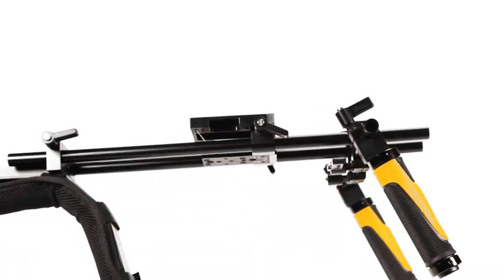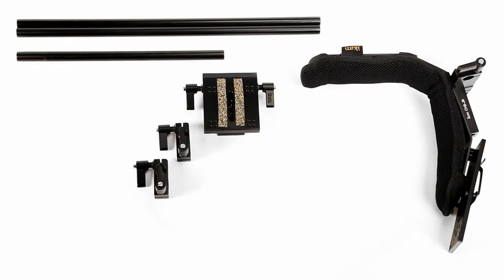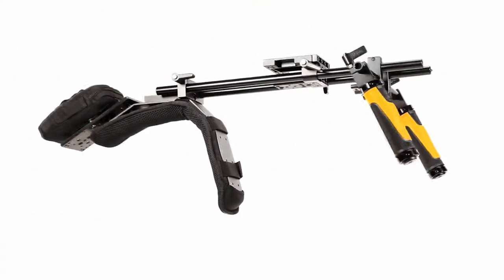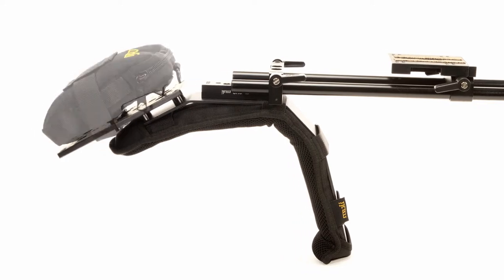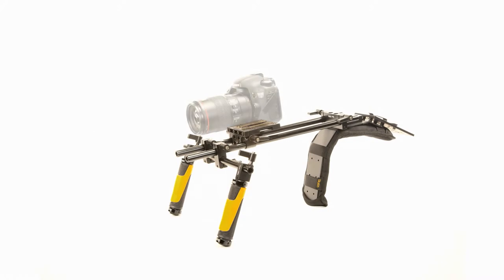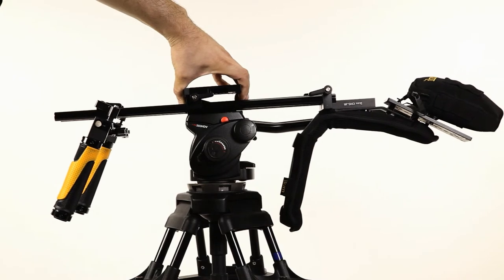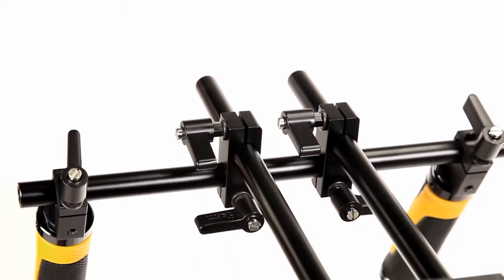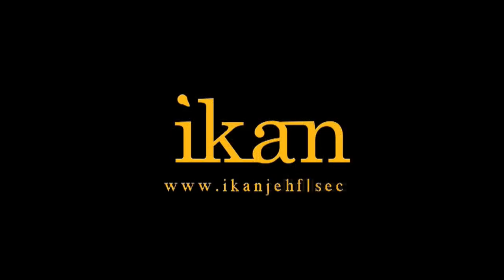Flyweight DSLR Shoulder Rig (with Counter Balance Weight Bag) - ikan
ikan proudly presents the robust, user friendly Flyweight DSLR. Key components are preassembled for the video professional's convenience. It's enhanced lightweight shoulder pad system assures the Flyweight DSLR rests comfortably on your chest and shoulder. The rig features ikan's prestigious, adjustable base plate providing limitless shot options. The Flyweight DSLR rig is designed to easily stack components, customizing it to adapt to the video professional's needs. With the new heavy duty rubberized grips you can truly get a grip!